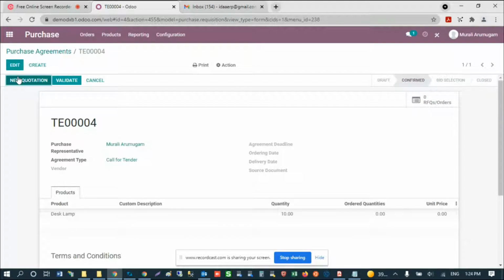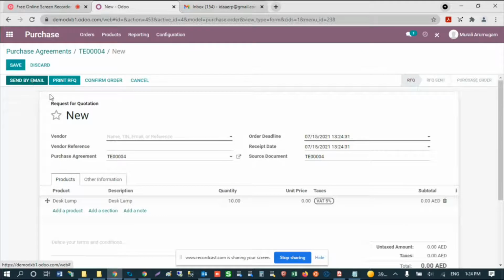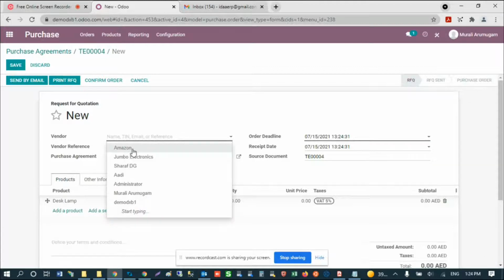Odoo Purchase Workflow: RFQ to Purchase Order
Watch this IdaA ERP Services demonstration of the Odoo purchasing workflow from requests for quotation to purchase orders.